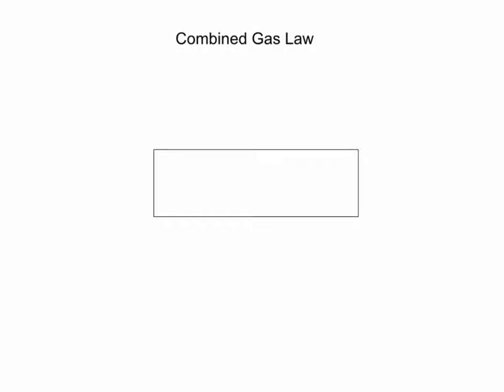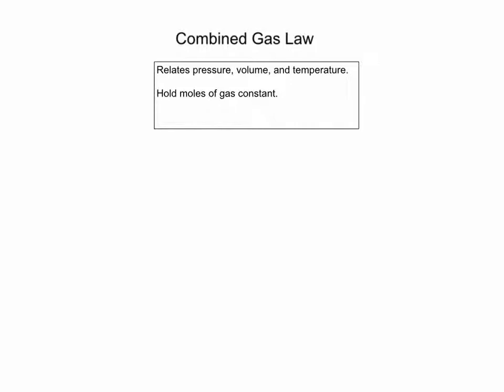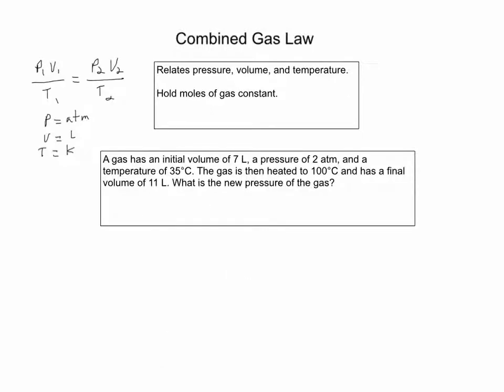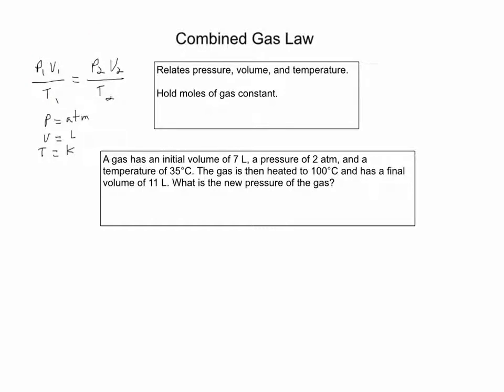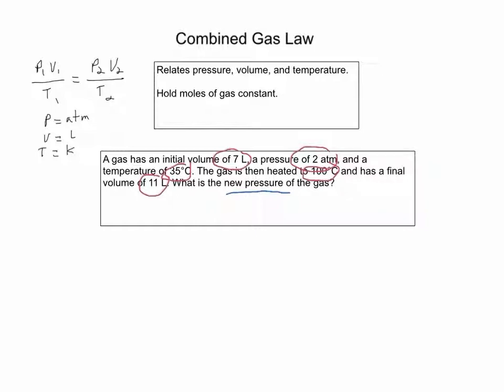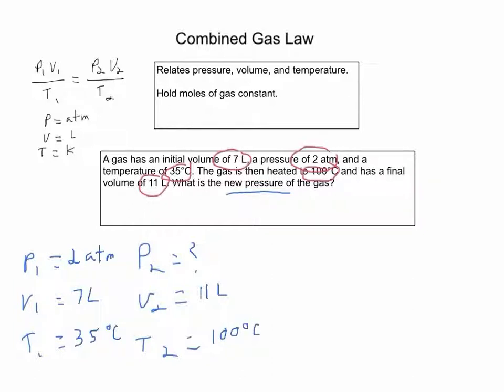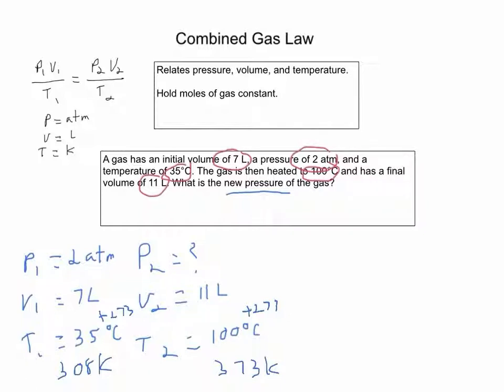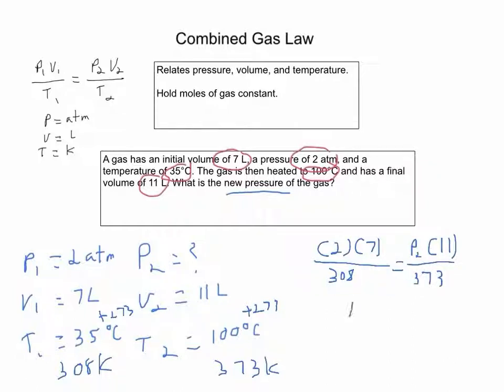70 Combined Gas Law